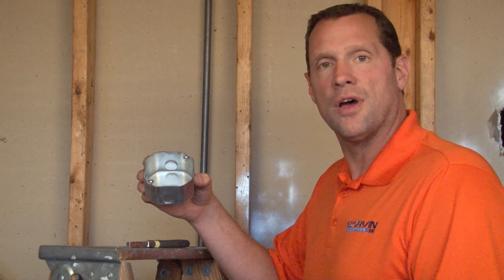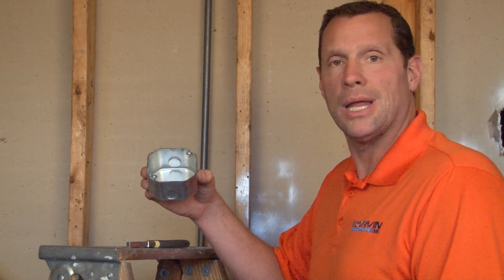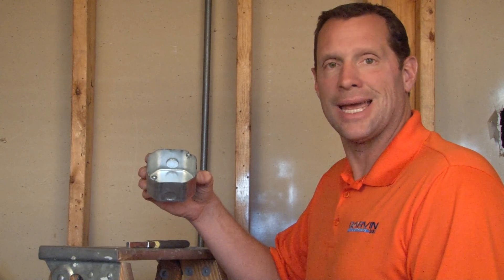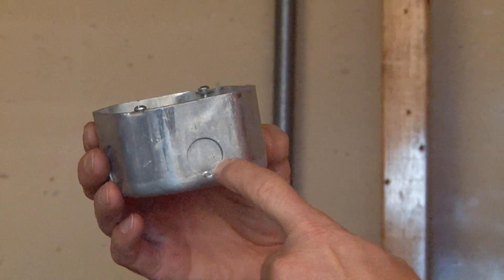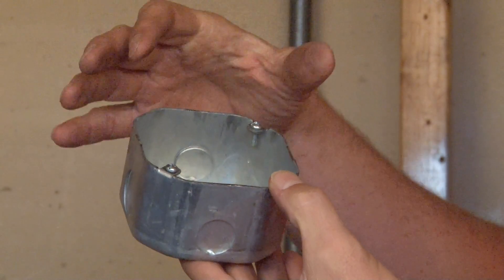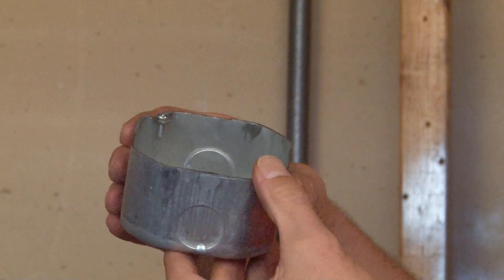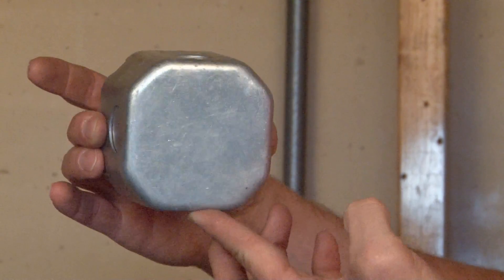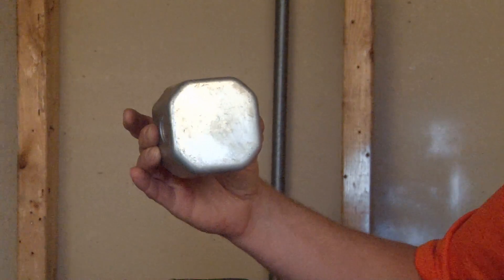Octagon Box: 2-1/8" Deep, 4" Octagon Box with Side Knockouts 54171-SBB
- 2-1/8" deep, 4" octagon boxes with (2) 1/2" & (2) 3/4" side knockouts are used for surface mounting on electrical appliances and other OEM applications. Garvin Industries' octagon boxes are made with a versatile combination head screw that can securely fasten a conduit to an electrical junction box using a slotted, Phillips, or Robertson head screw driver. They also come with labor saving installation and mounting tabs that align with most lighting fixtures.